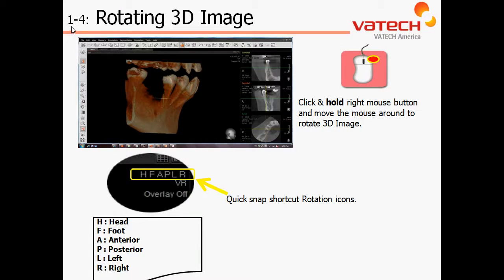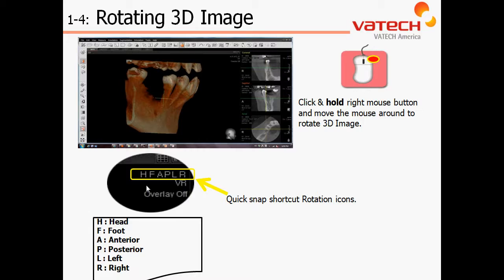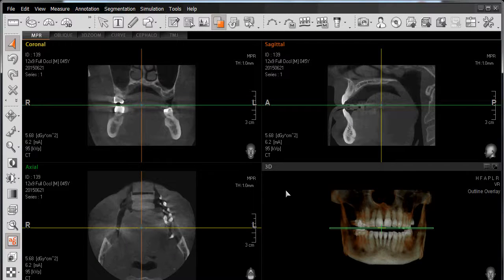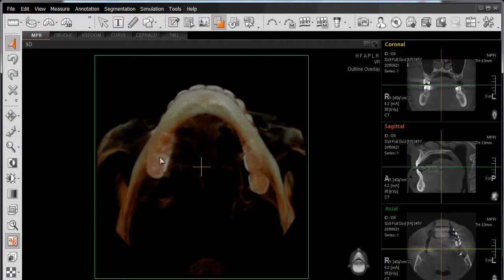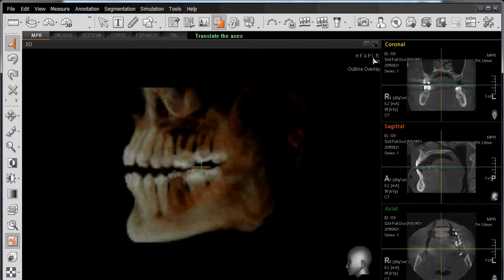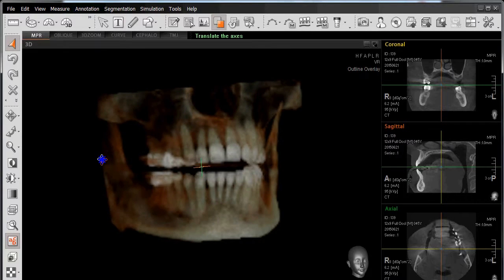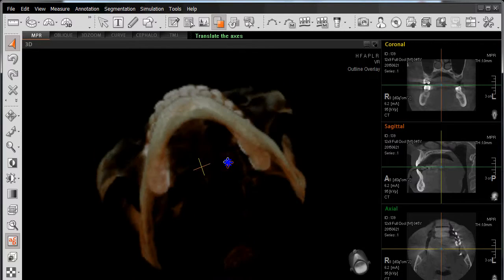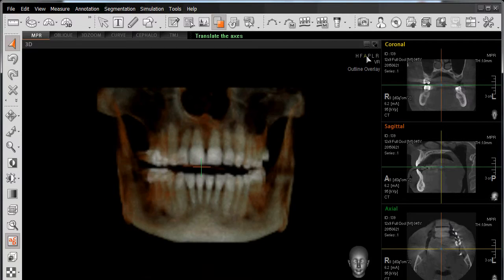EZ3D PLUS 05 Rotando la Imagen 3D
Descripción: Video Tutorial EDRDIGITAL - VATECH, del Software Ez3D PLUS, de Como Rotar una Imagen 3D